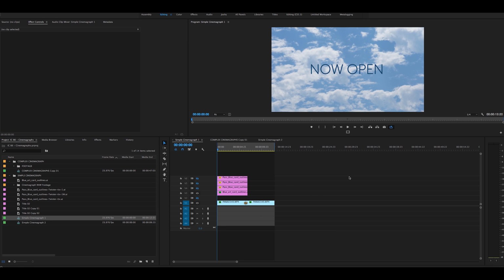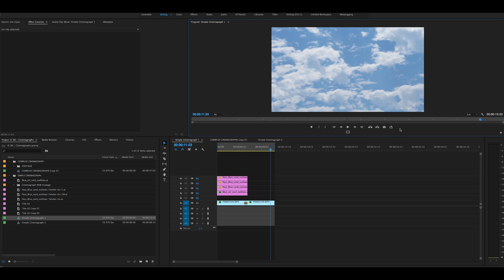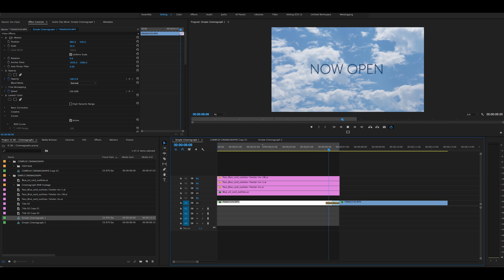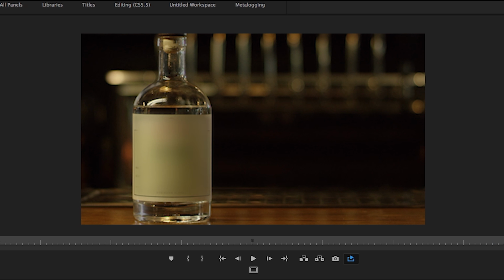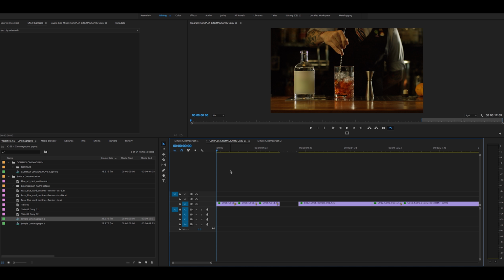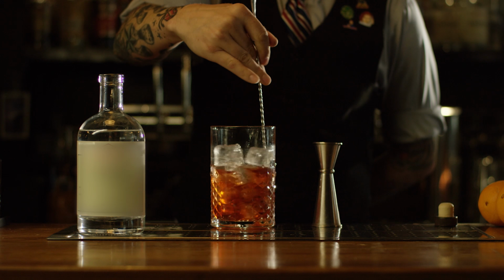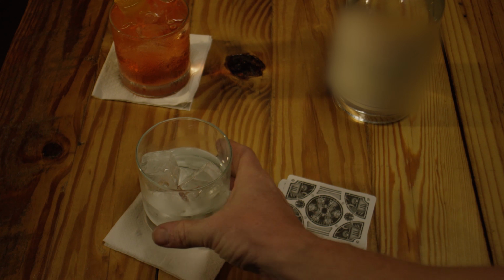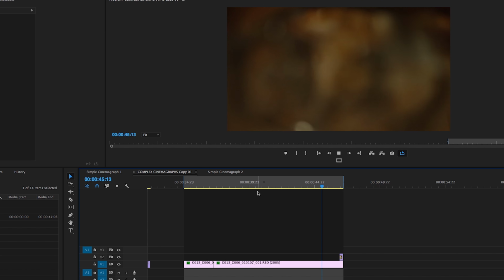Graphic Content!! How to make cinemagraphs to make money using RED, GH5 or any video camera tutorial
Graphic content ahead...well... Today we're talking about how to make cinemagraphs and have them make you some extra money. We're using RED Epics and Panasonic GH5s for this one, but really any video camera will work.